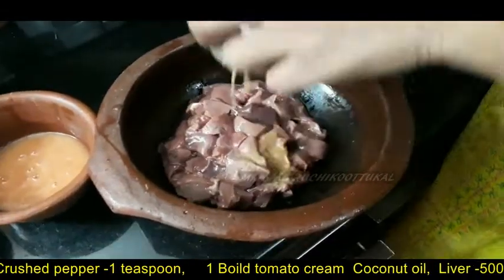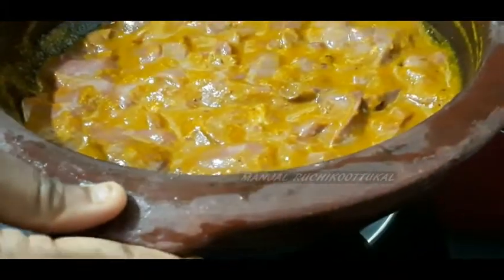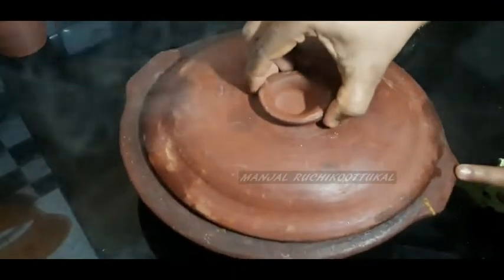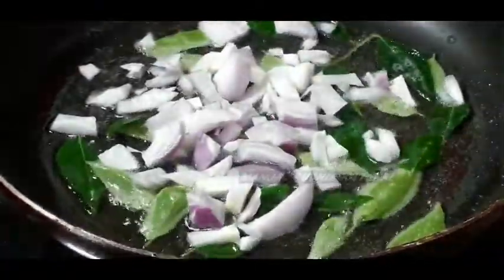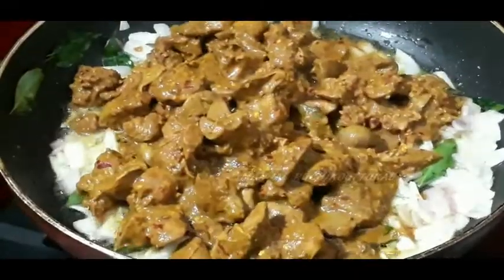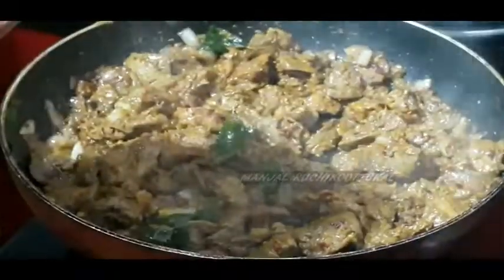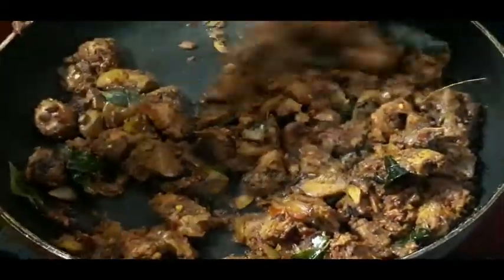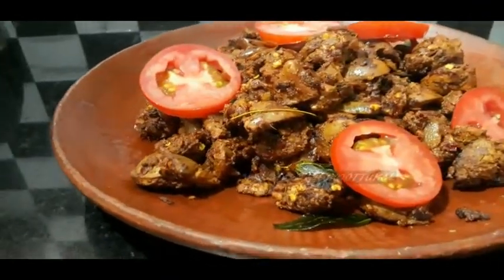നല്ല അടിപൊളി കരൾ റോസ്റ്റ് നിങ്ങൾക്കും ഉണ്ടാക്കാം